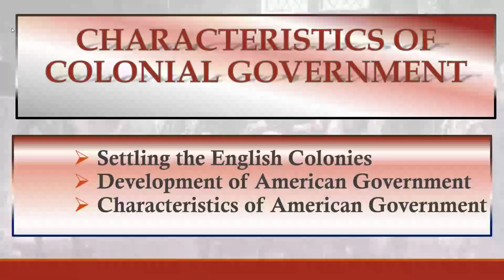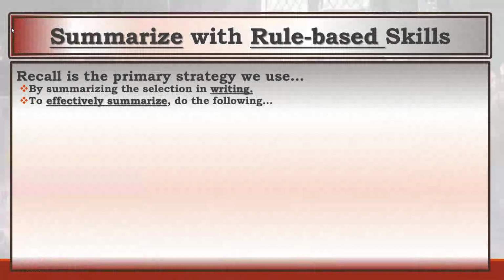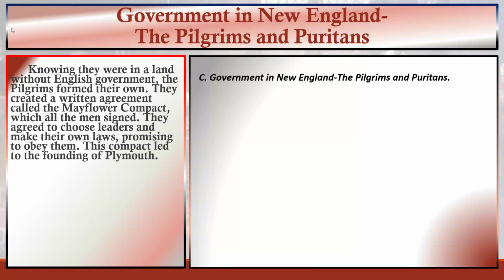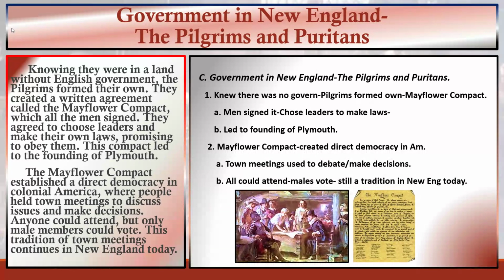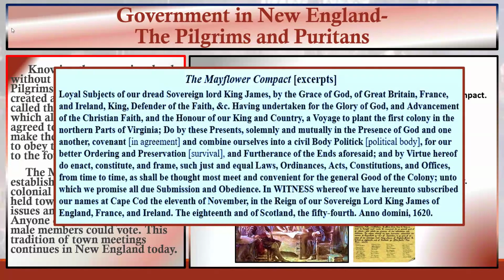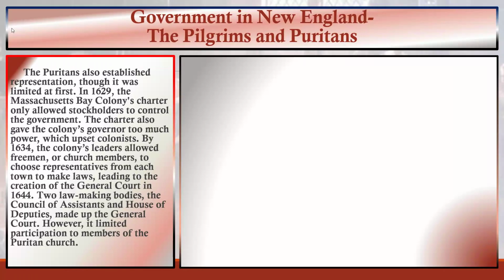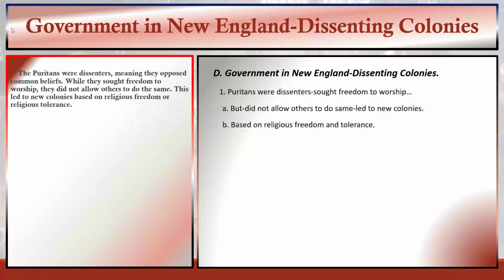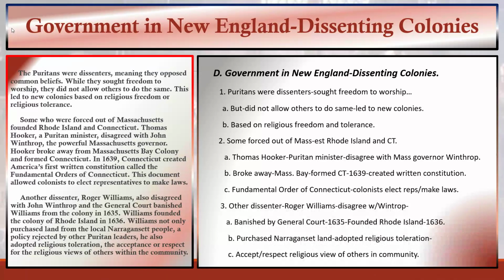Outline Tutorial-Characteristics of Colonial Government-Part 3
This outline tutorial guides you through the first topic of Characteristics of Colonial Government-Part 3